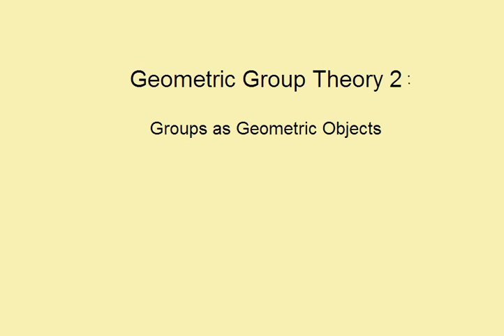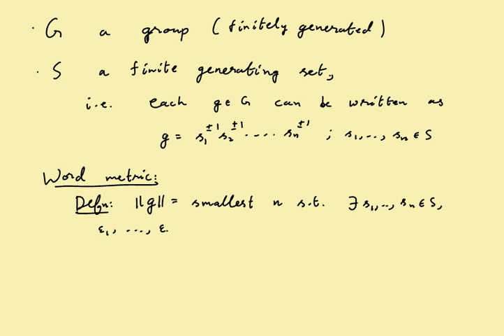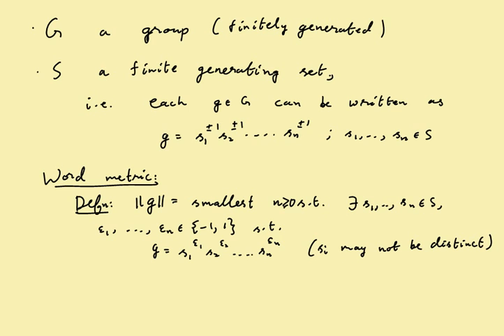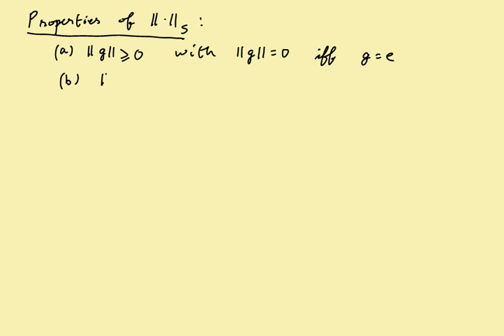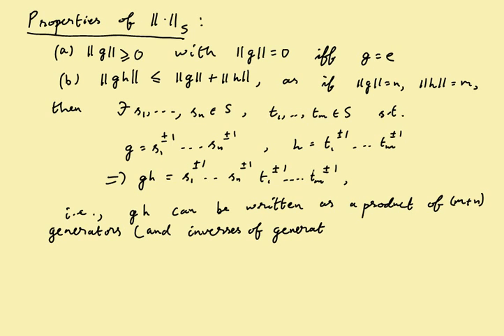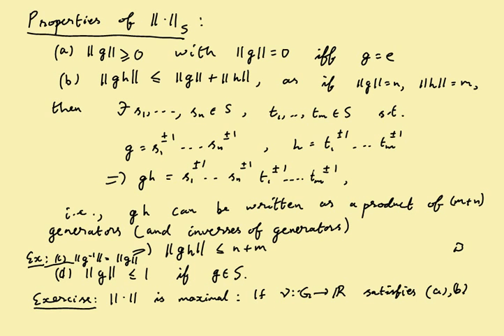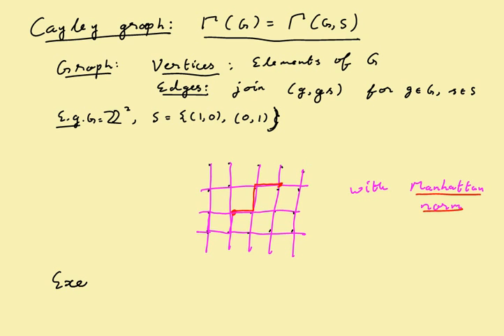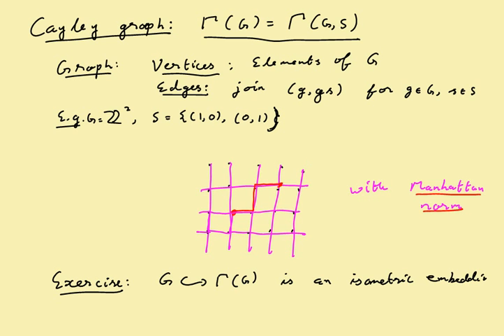Geometric Group Theory 2: Groups as geometric objects